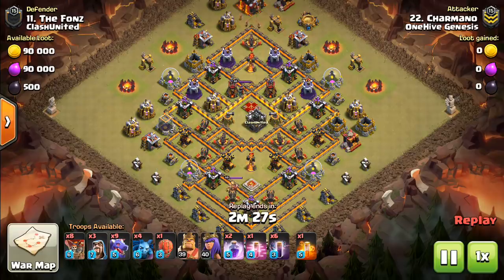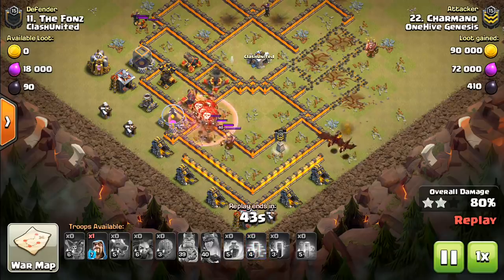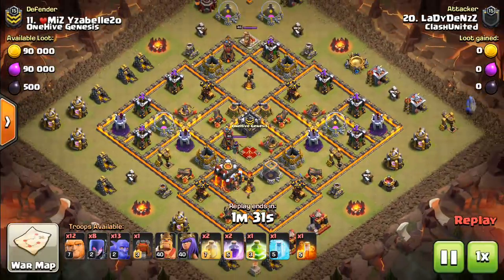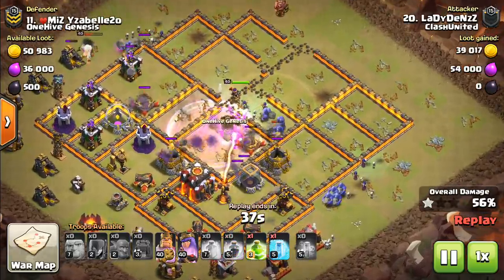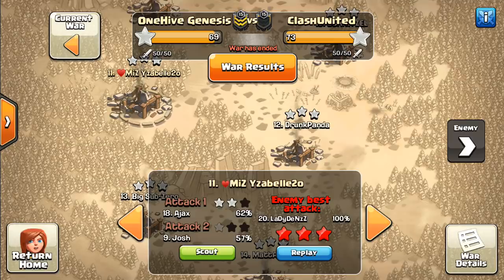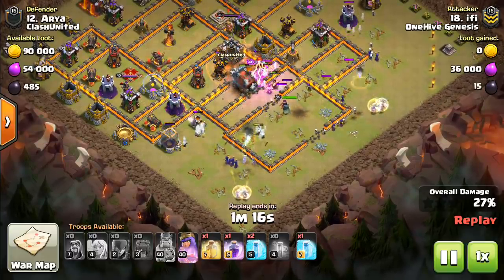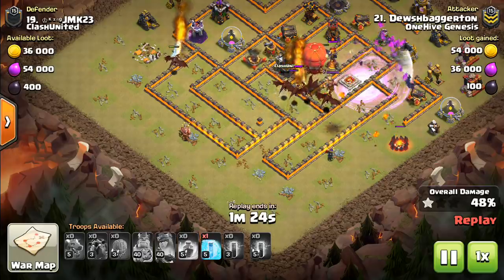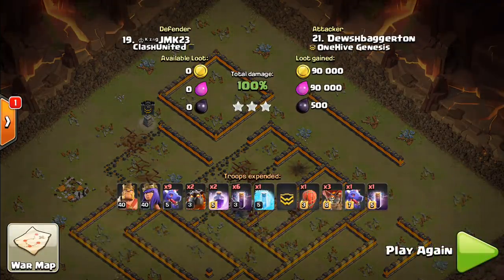Best Defensive Clan Castle Troops! TH8-12 | Clash of Clans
Dragons, ice golems, and witches area among some of the best clan castle troops on defense in this current meta!

Clash on!